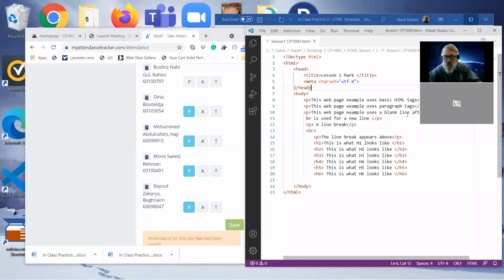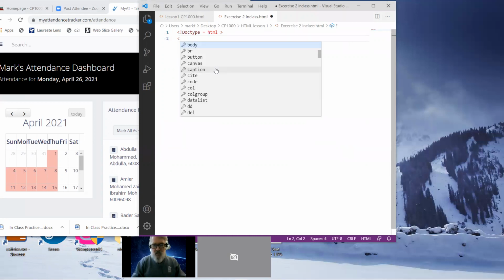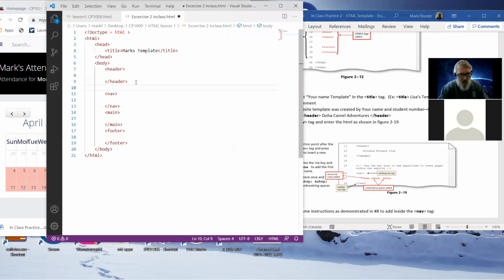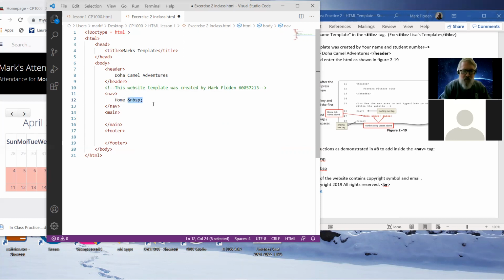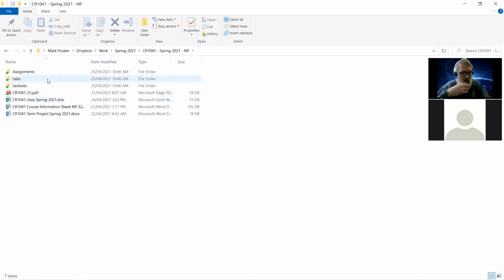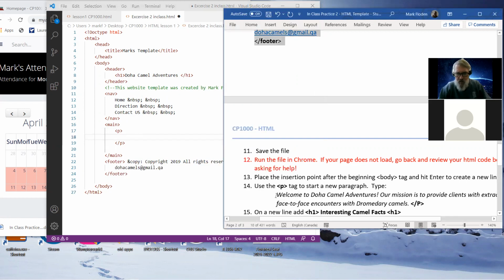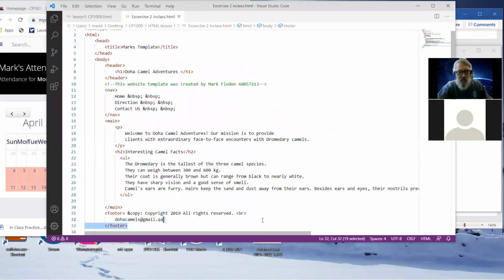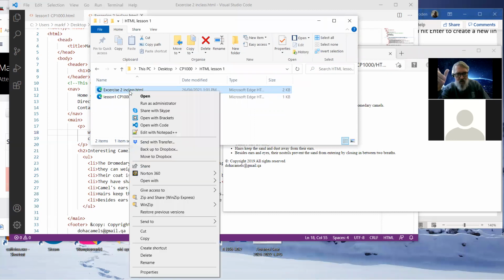CP1000 S2 MF Class 26 April 2021 html exercise 2